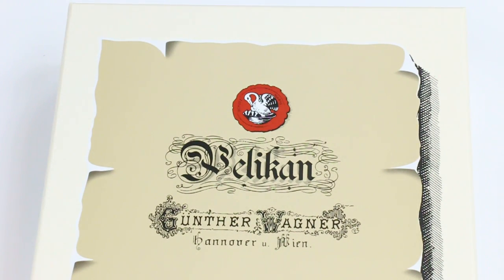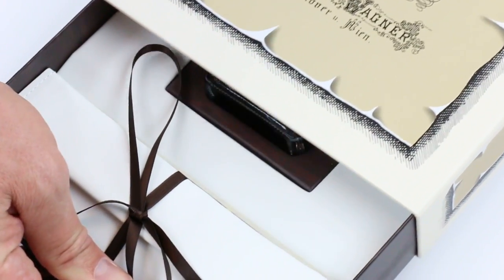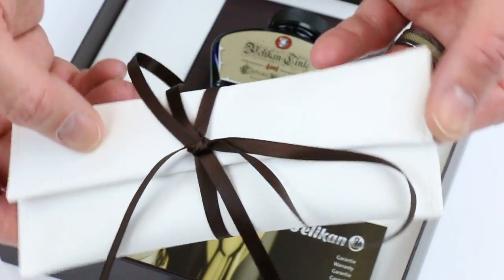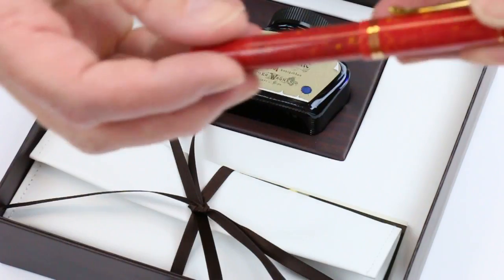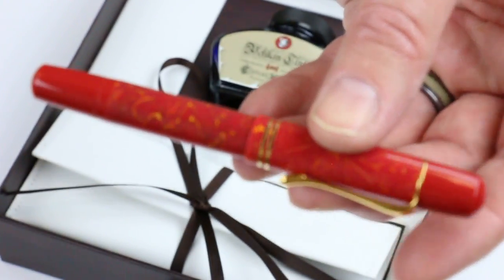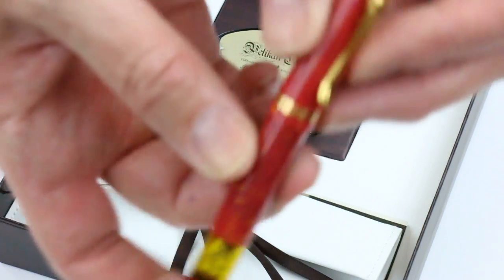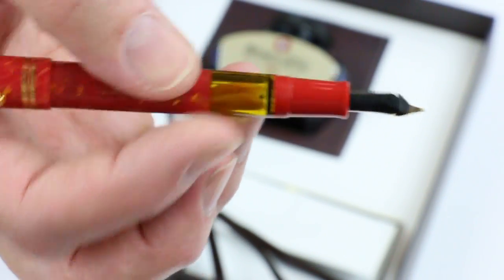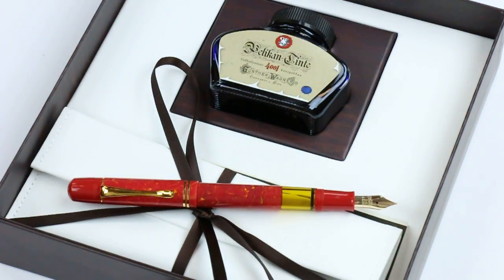Pelikan M101N Bright Red Fountain Pen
Details about the Pelikan M101N Bright Red Fountain Pen

See the Pelikan M101N Bright Red Fountain Pen up close. Learn how to change the ink. See what comes with the pen and how it is packaged. Get your Pelikan M101N Bright Red Fountain Pen